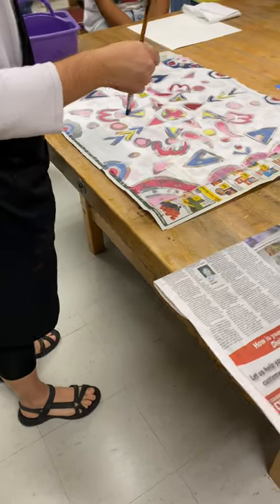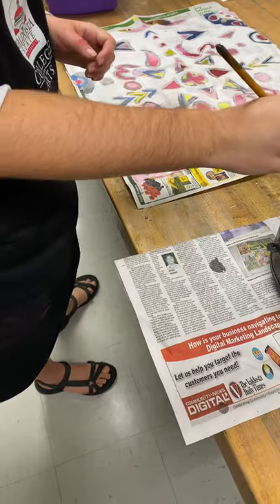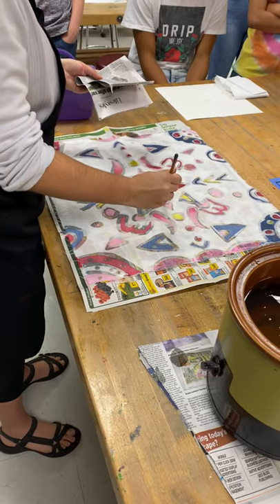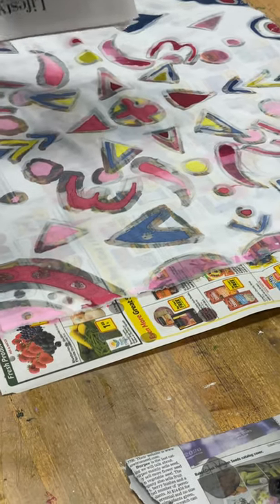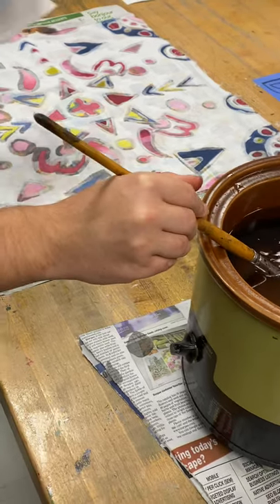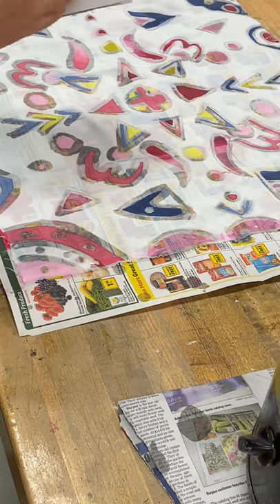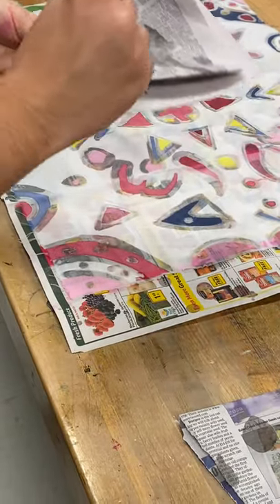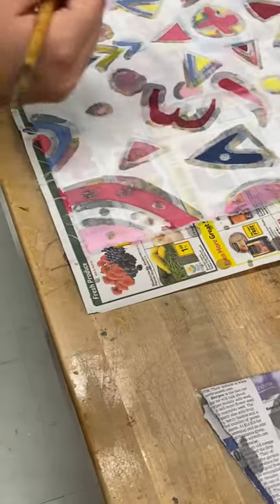Waxing on the dried dyed areas of your Batik Design to protect color